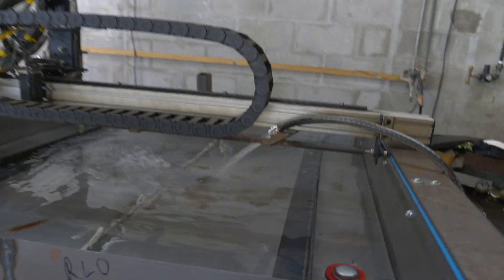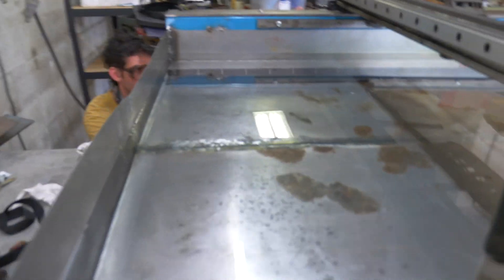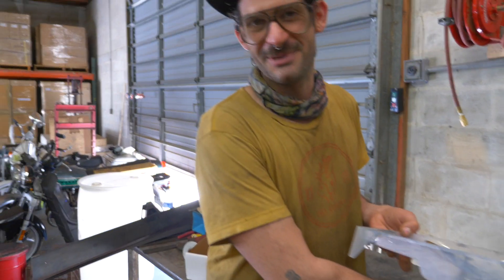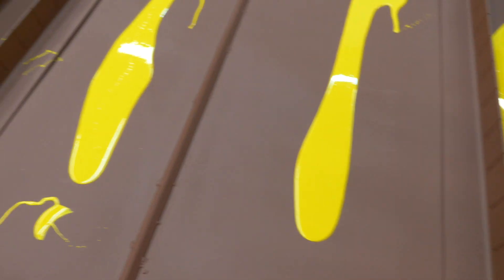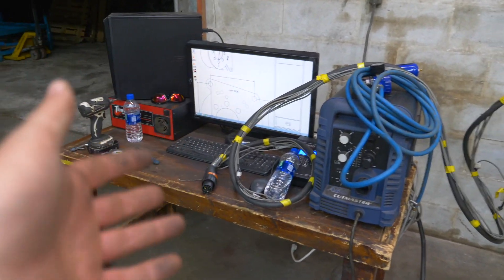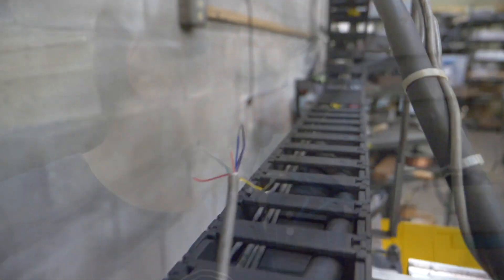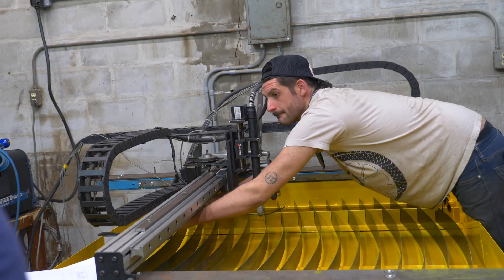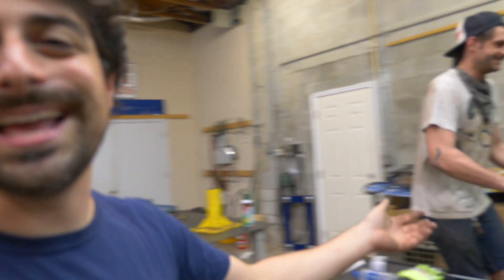The Secret To Building A Bunch Of Ebikes (Electric Mopeds) - CNC Plasma Cutter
In this episode we finish the CNC Plasma Cutter Table, almost. All the closer to getting bikes on the road!